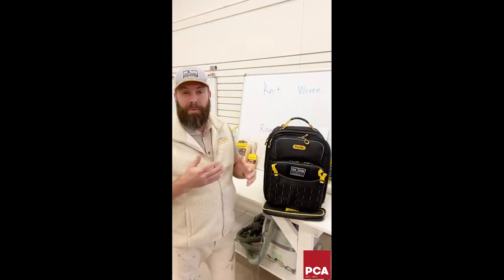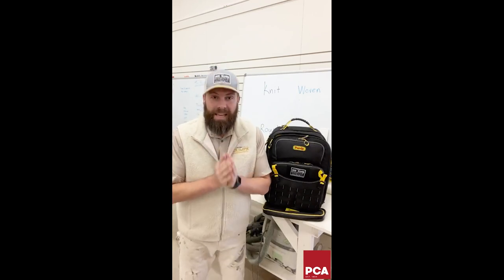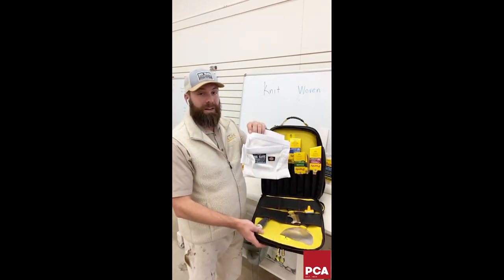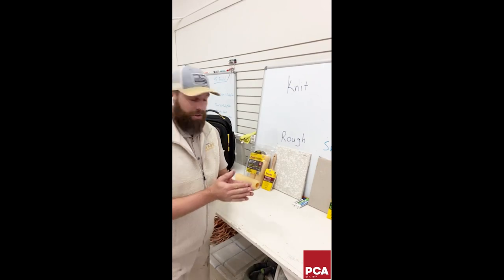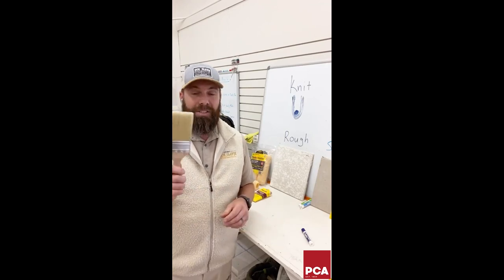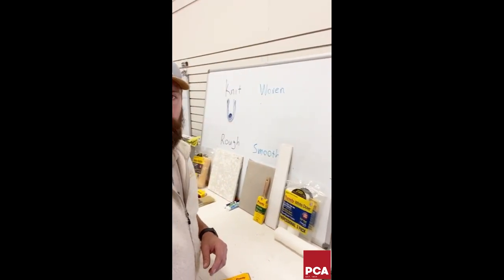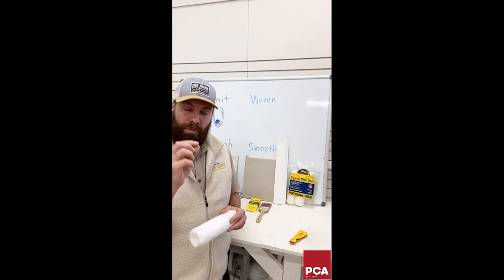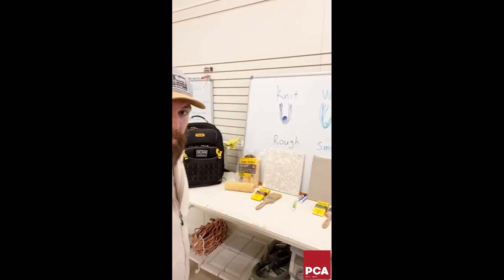Ask A Painter #233: Purdy Backpacks!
-Painting smooth and rough surfaces
-I give away 5 Purdy Backpacks!
(Winner picked NOV 16th 2020)